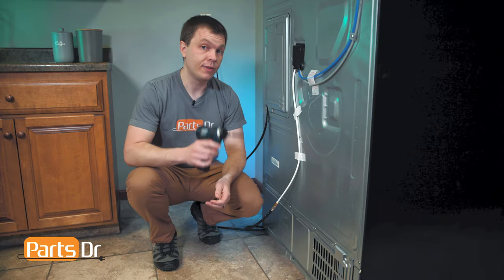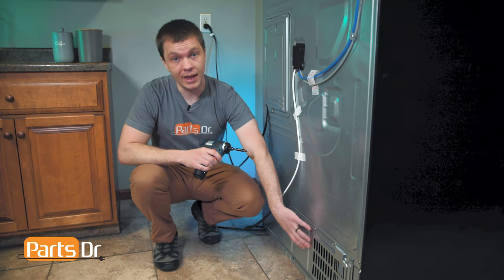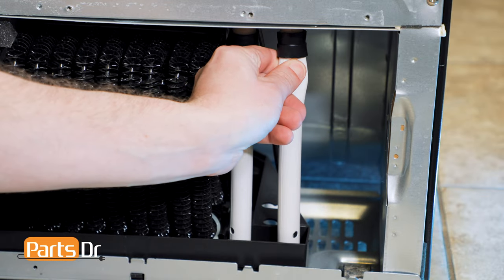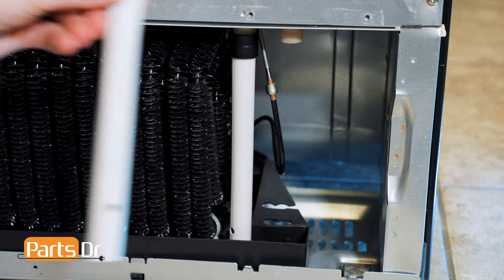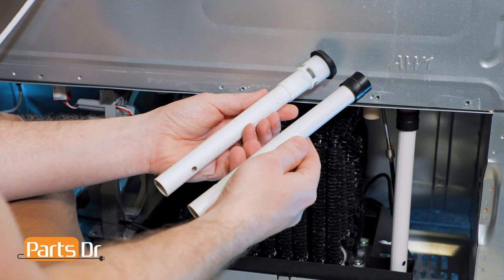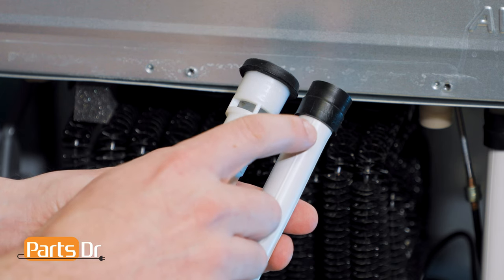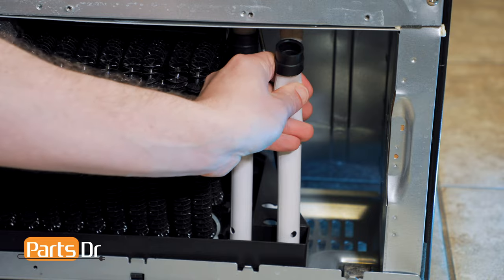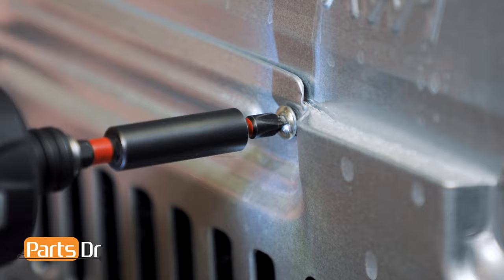How to replace Samsung refrigerator drain tube part # DA97-04049Q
Step-by-step instructions on how to replace the drain tube in a Samsung french door refrigerator. The drain tube shown in the video is Part # DA97-04049Q (PD00059635) but the instructions in the video applies to many different part numbers and models of Samsung refrigerators.

Tools you need:
– Philips screwdriver

Replaces these part numbers: AP6804023, PS12242441, EAP12242441